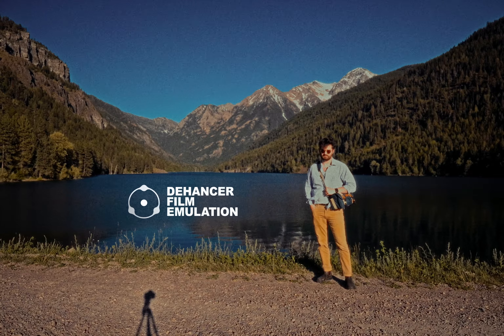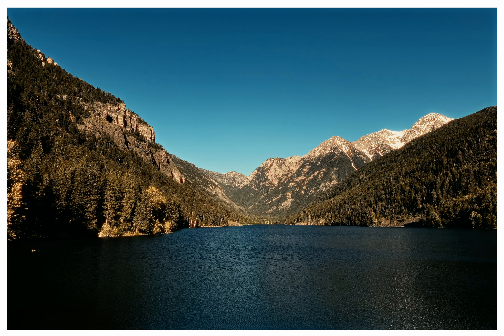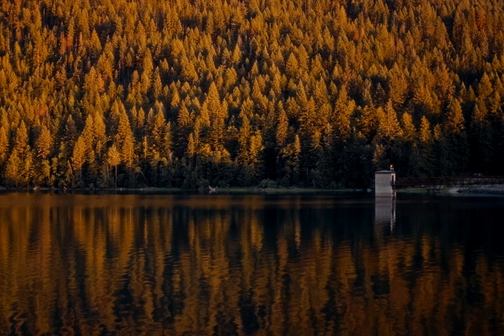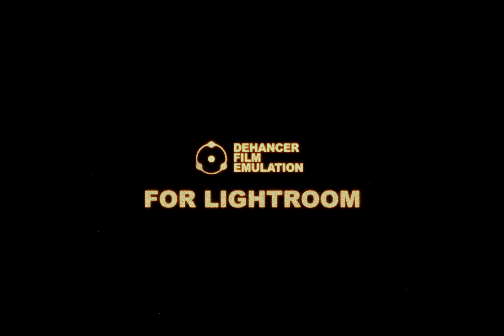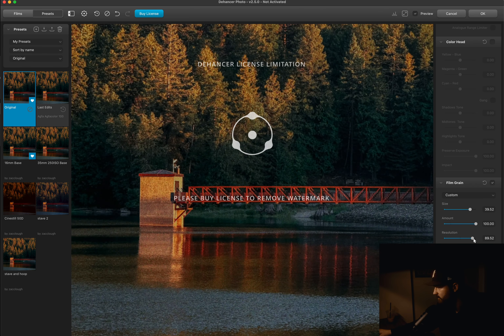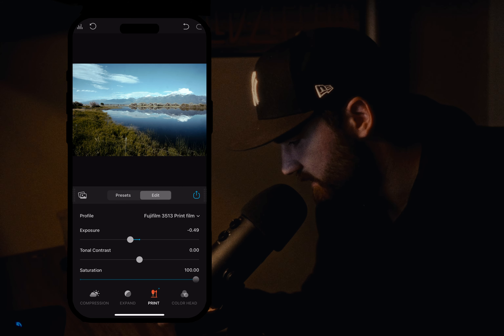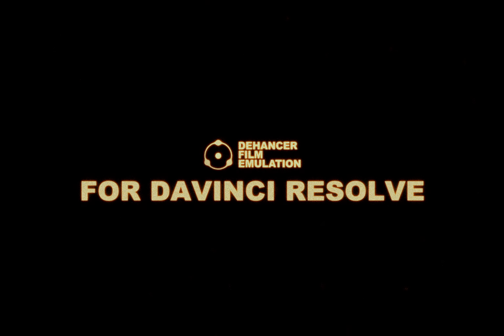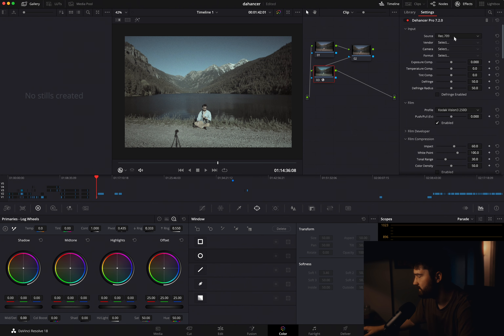Unlock the FILM LOOK with EASE | Dehancer Overview | SIGMA fp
Dehancer showcase timestamp: 6:11

In this video, I take a look at one of the most popular film emulation plug-ins, Dehancer. If you've ever wanted to emulate the timeless look and feel of film, but aren't exactly sure how to do so, this is the video for you. The plug-in replicates film grain, halation, bloom, gate weave, and provides a multitude of classic film stocks and film print colors. Leave questions in the comments! Hope you enjoy.

My name is Zac and I’m a photographer and cinematographer based in the western United States. Thank you for checking out my channel.

Sigma FP Cinema Camera
Sigma 30mm f/1.4 Art
Sigma 20mm f/2.0 C
iPhone 15 Pro Max
TTArtisan 50mm f/1.4 ASPH
Edited in DaVinci Resolve
Color graded with Dehancer in DaVinci Resolve

Keywords for my channel.

Film
Movie
Cinematography
Director
Actor
Actress
Screenplay
Plot
Scene
Composition
Framing
Lighting
Shadows
Depth of field
Aspect ratio
Camera movement
Pan
Tilt
Zoom
Dolly shot
Tracking shot
Crane shot
Steadicam
Handheld
Focus
Rack focus
Cinematic language
Close-up
Extreme close-up
Long shot
Wide shot
Establishing shot
Overhead shot
High-angle shot
Low-angle shot
Dutch angle
Point of view (POV)
Slow motion
Fast motion
Time-lapse
Freeze frame
Rule of thirds
Leading lines
Golden ratio
Symmetry
Color grading
Contrast
Saturation
Monochrome
Aspect ratio
Blocking
Lens choice
Aperture
Shutter speed
ISO
White balance
Silhouette
Framing within a frame
Lens flare
Dialogue
Genre
Blockbuster
Indie
Premiere
Sequel
Trilogy
Soundtrack
Special effects
CGI (Computer-Generated Imagery)
Animation
Close-up
Long shot
Editing
Montage
Cinematic universe
Suspense
Thriller
Horror
Drama
Comedy
Action
Fantasy
Science fiction
Romance
Mystery
Cult film
Classic
Golden age
Oscars
Red carpet
Box office
Film festival
Cannes
Sundance
Film noir
Costume design
Set design
Score
Art house
Filmography
Dehancer
Film look
Film Emulation